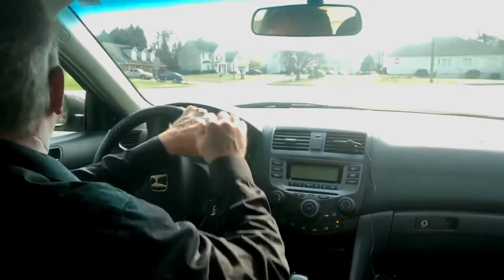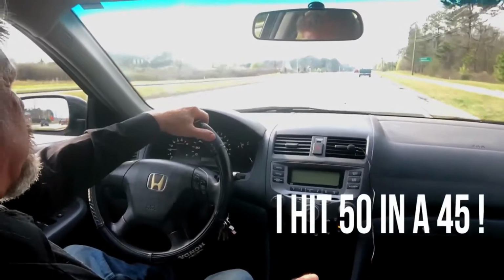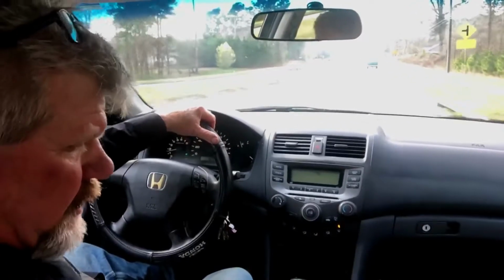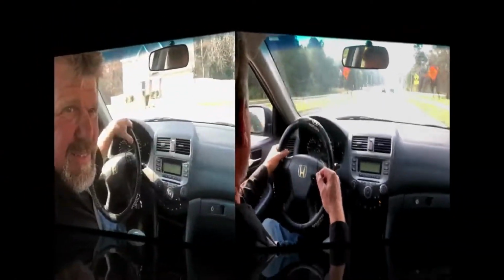Cold air intake review.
Took my 2006 Honda Accord for a spin after installing the cold air intake!  She sounds great!!!